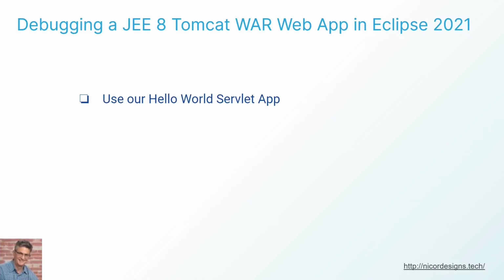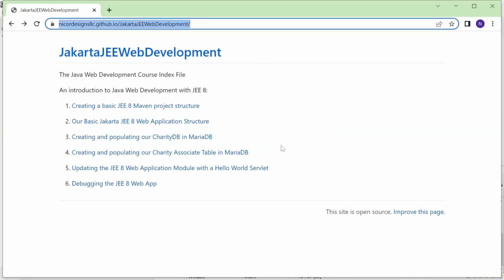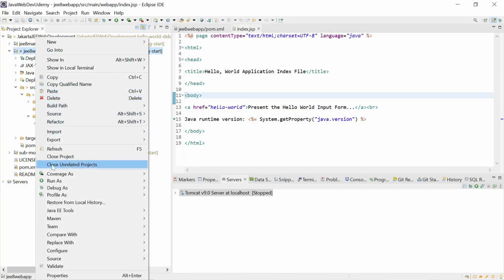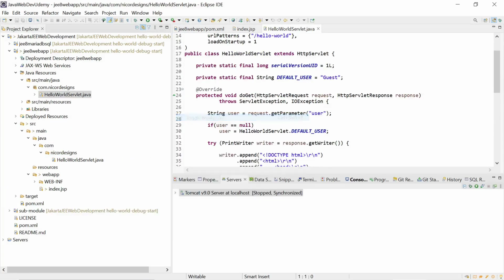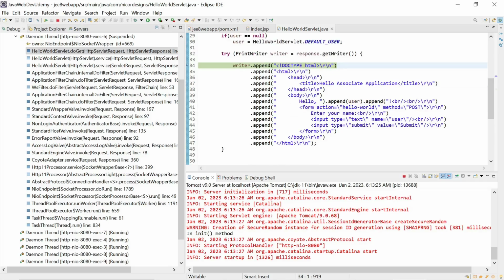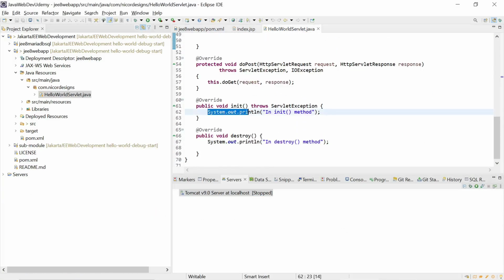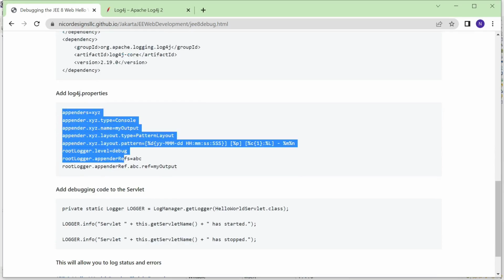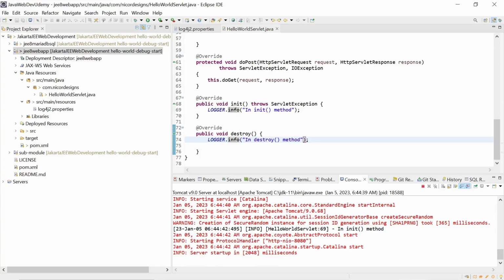18. Debugging a Tomcat Web Application Archive in Eclipse 2021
Use our Hello World Servlet App

Expand & Debug the JSP in Eclipse

Debug the back-end Java Servlet code in Eclipse

Add logging with Apache Log4J